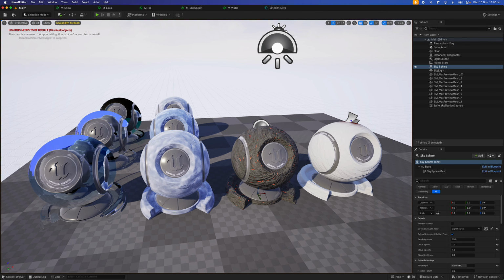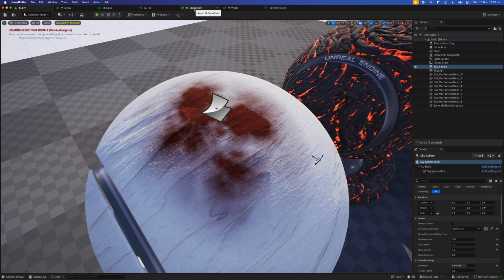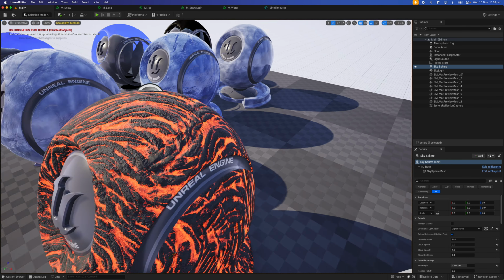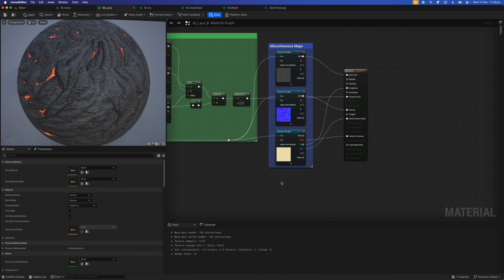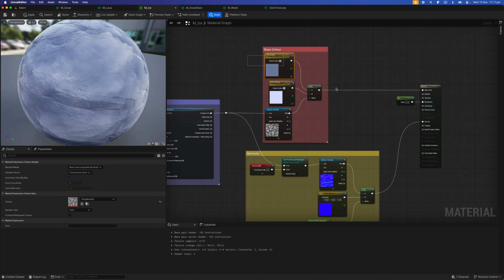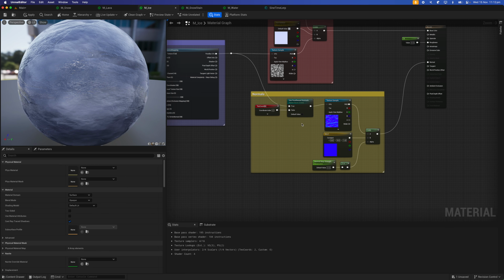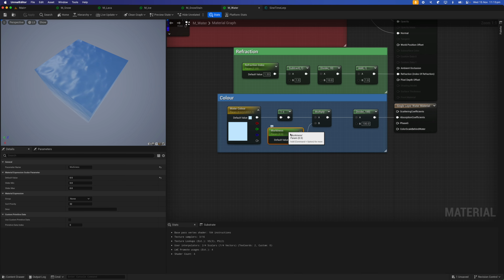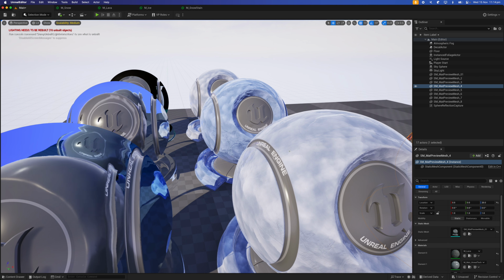Graphics Assessment 1